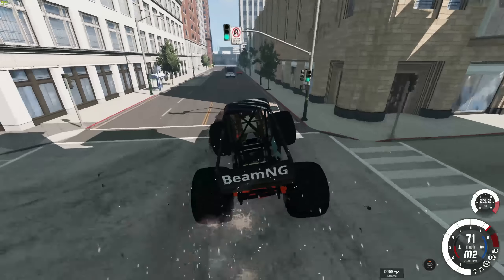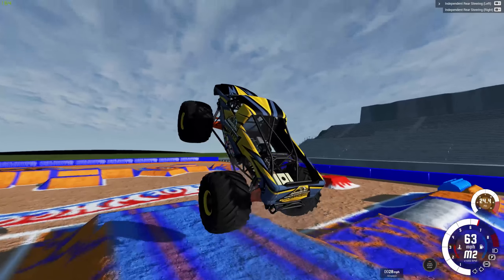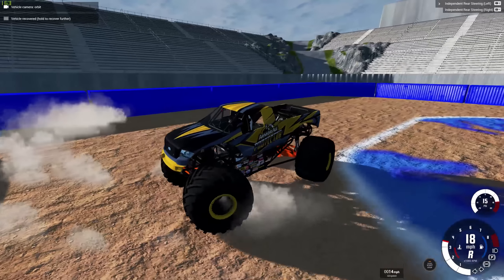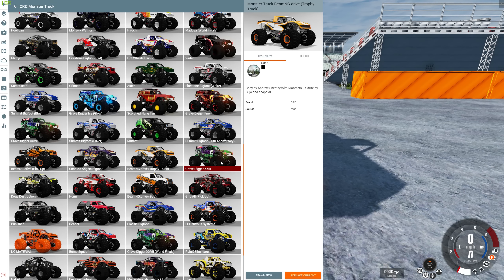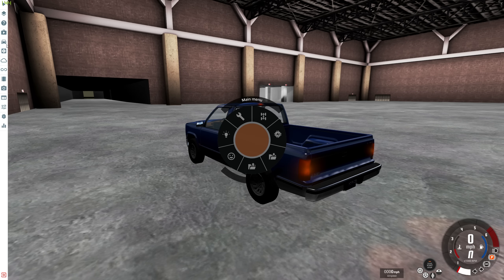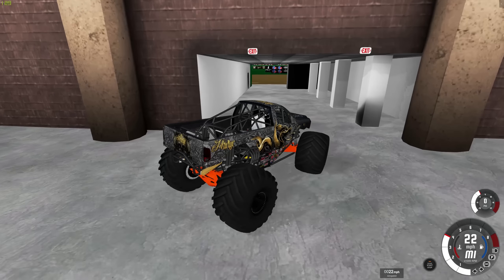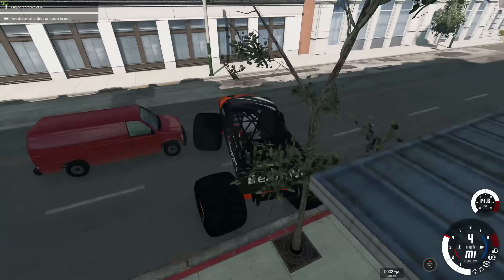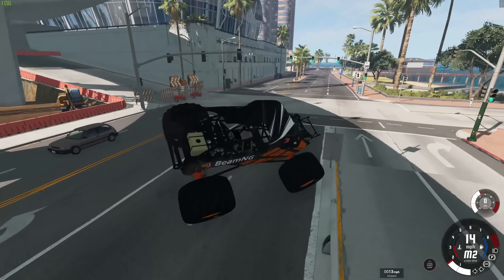BeamNG Monster Truck UPDATE! New Trucks, Crashes & Crushing Traffic! - BeamNG Drive Mods